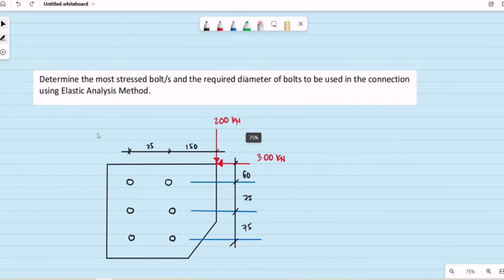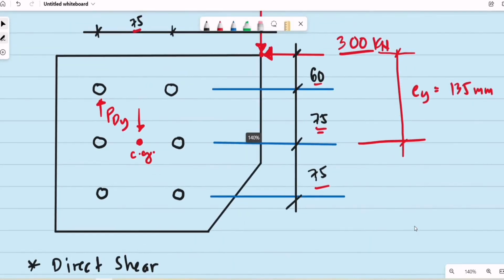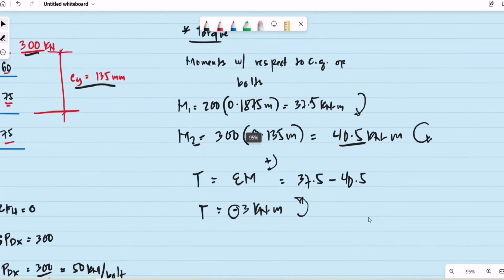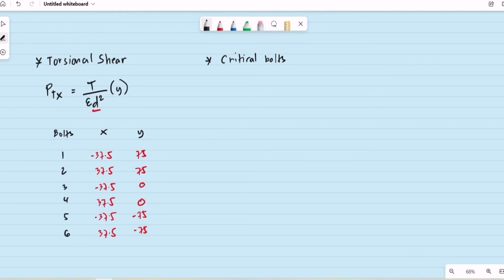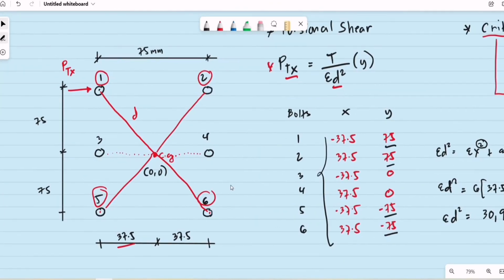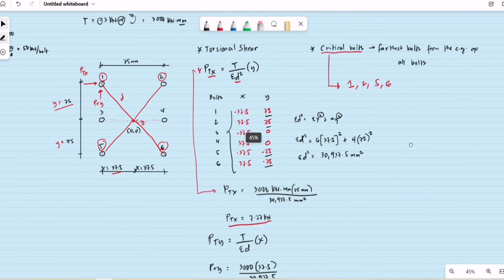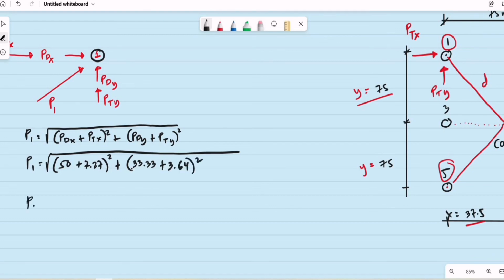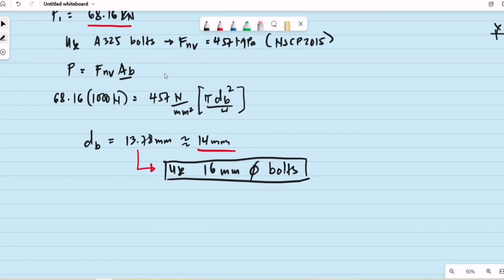Steel Design - Eccentrically Loaded Bolted Connection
Eccentrically Loaded Bolted Connection using Elastic Analysis